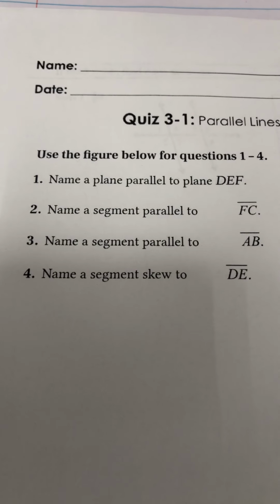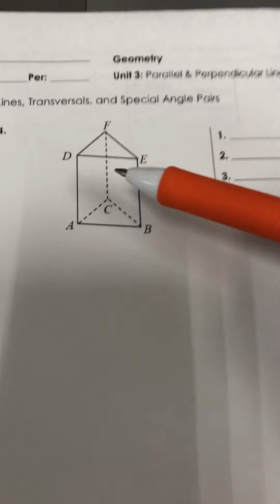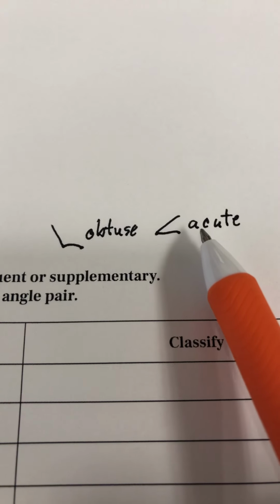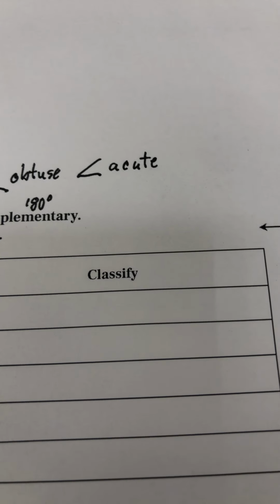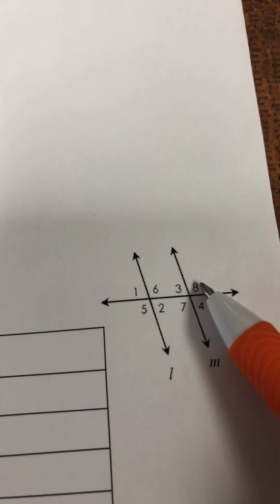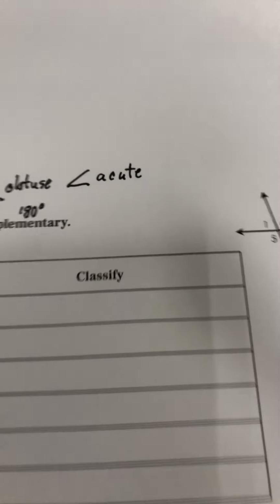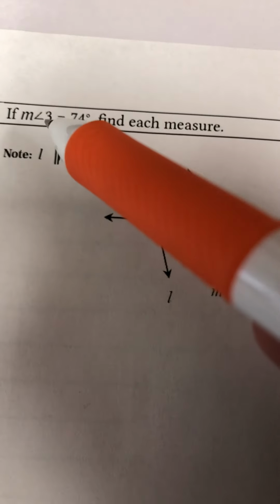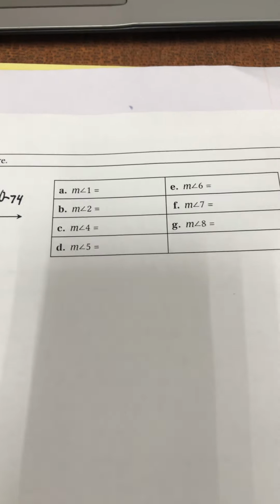November 18, 2020